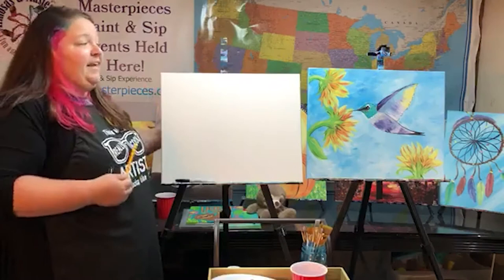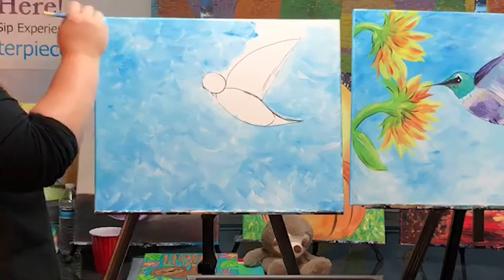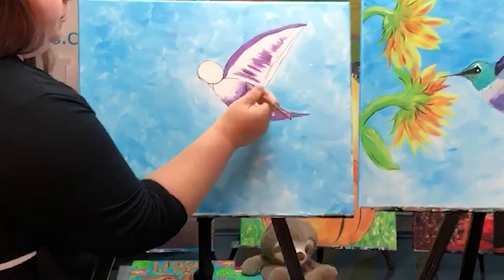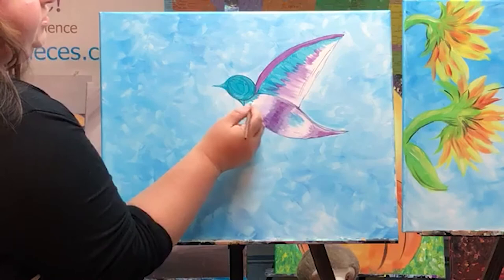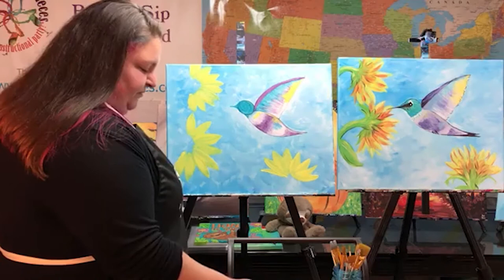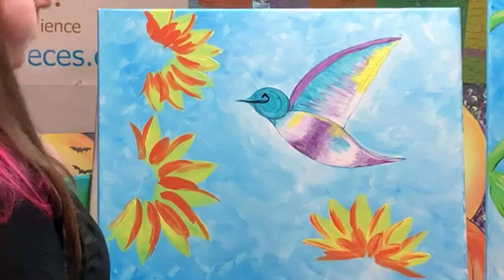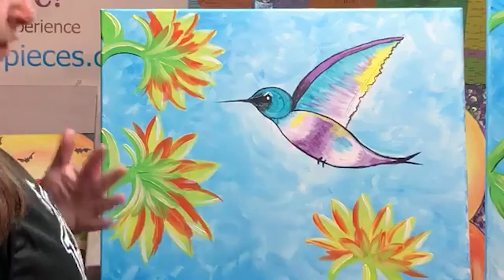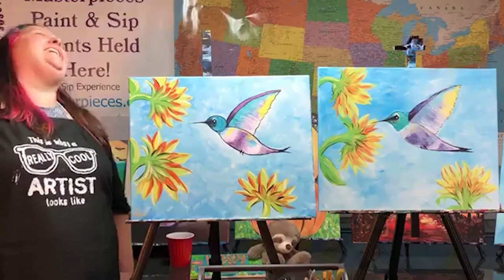Hummingbird and Sunflowers Virtual Painting Session Original Air date: July 27th, 2020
What you need:
16x20 Canvas
3/4” flat/wash brush
2 round brushes, one of them finer for detail
Acrylic - Primary colors (red, blue, yellow, black, white)
2 plates, 1 for mixing
Cup for water
Paper towels
Easel helpful but not required.